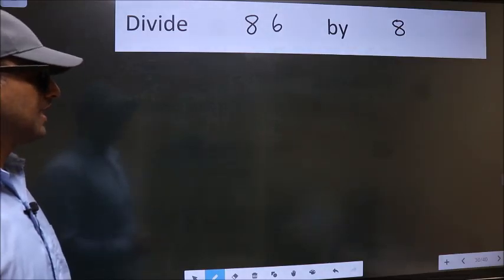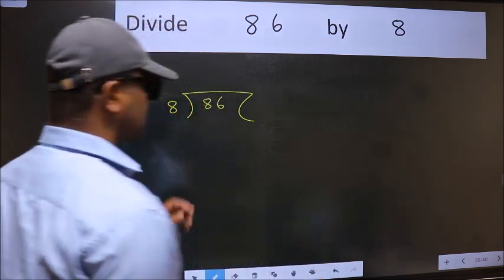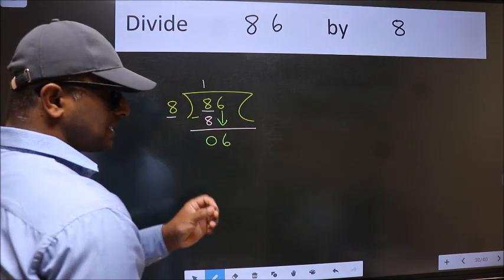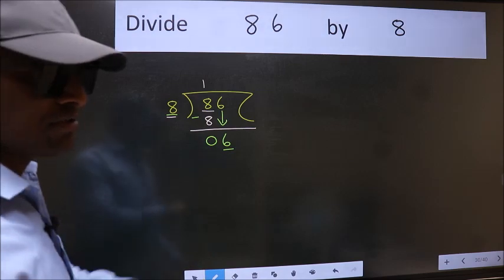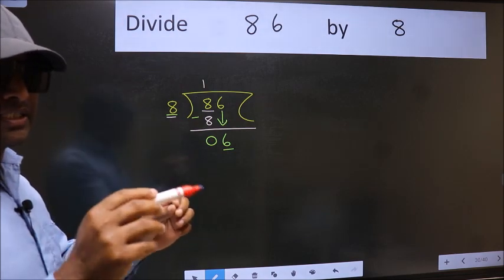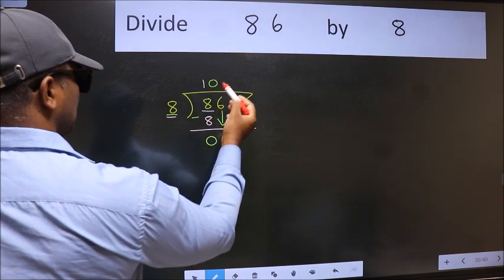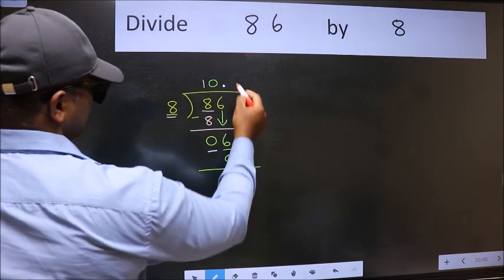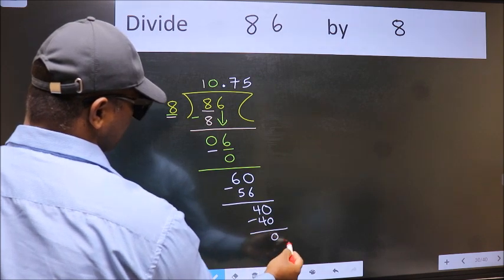Divide 86 by 8 Most common mistake while dividing